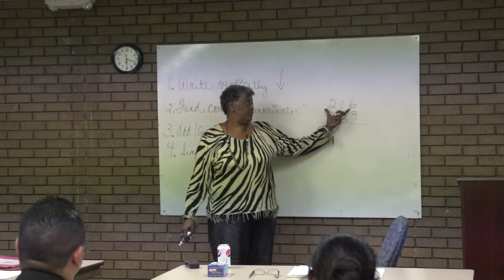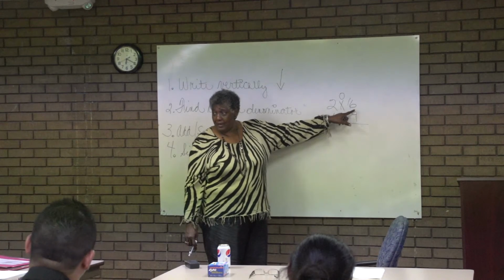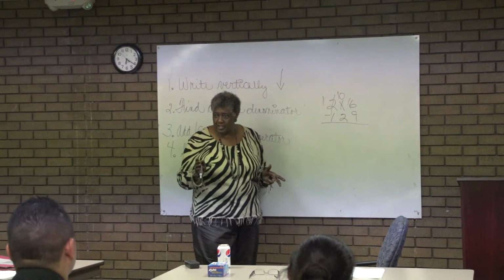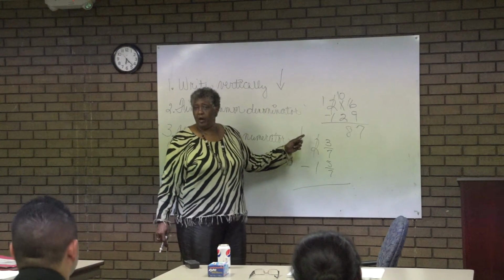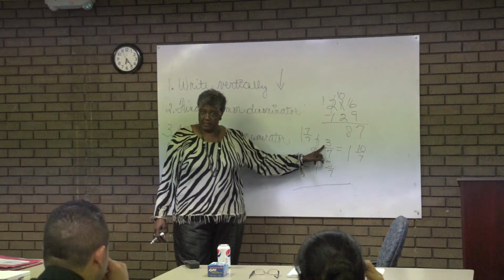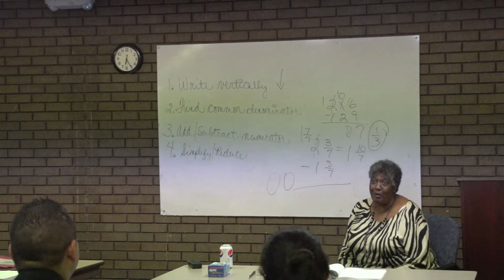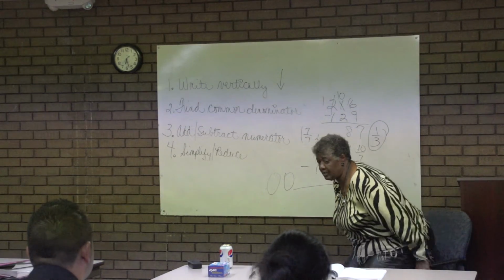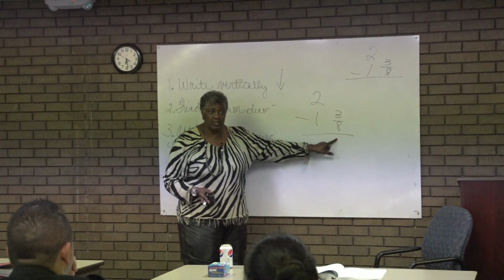Fractions 1 Part 7